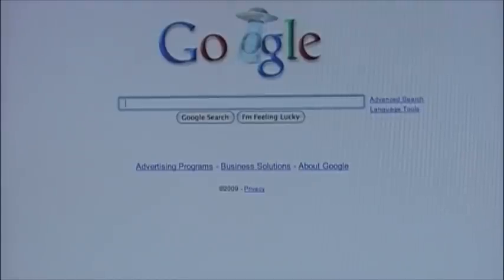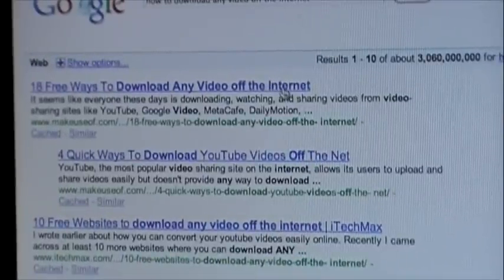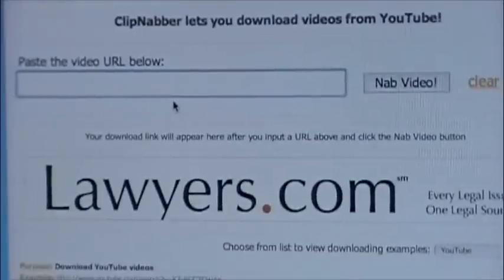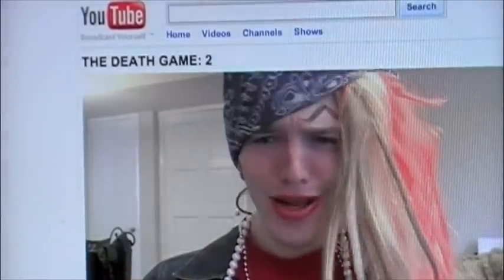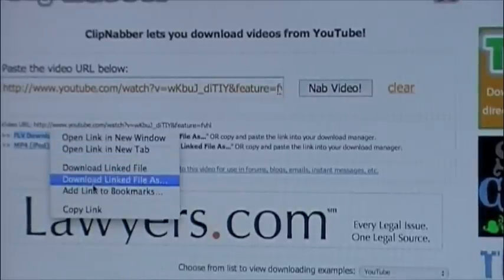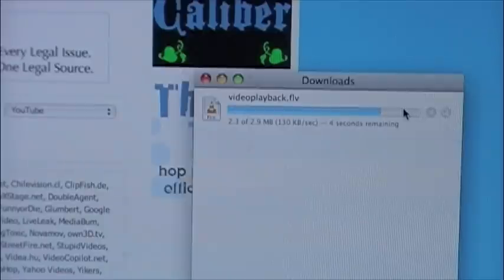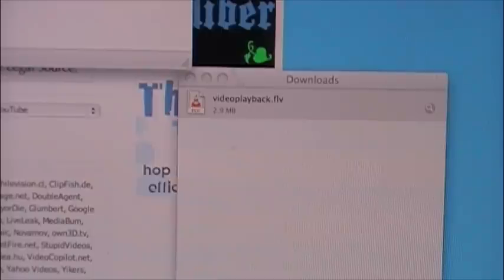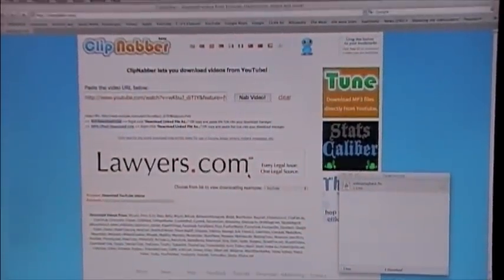How to copy ANY video off ANY website for FREE on PC and MAC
this is a REAL tutorial on how to get any video off any website for free.
works on mac and PC